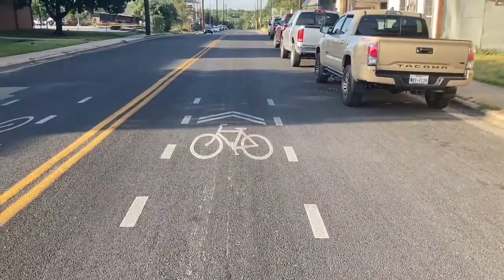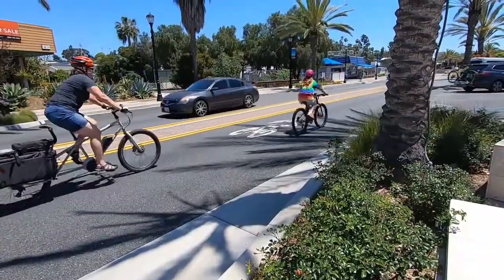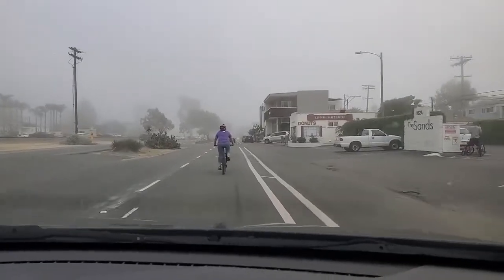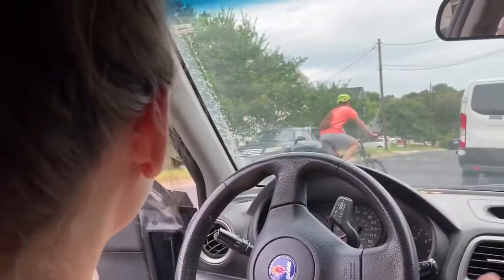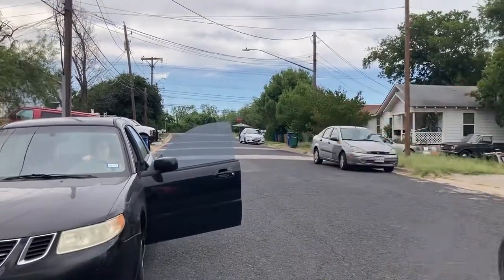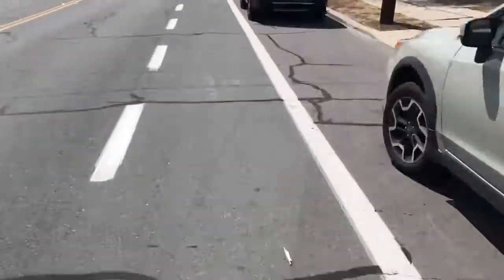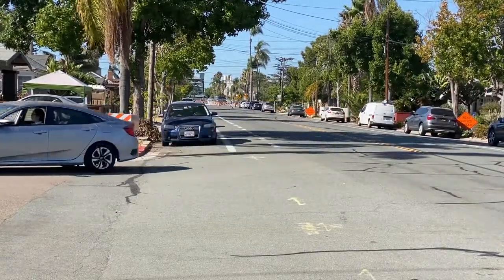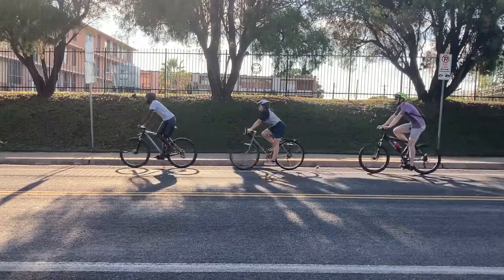Share the Road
Public roads are for all lawful road users!
Watch this video from the San Diego County Bicycle Coalition to learn  about what it means to "share the road."

Unless otherwise posted, bike riders have the same rights and responsibilities on public roads as car drivers.
A Sharrow (Shared Lane Marking) symbol is to inform motorists and bicyclists that the lane is too narrow for bicyclists and car drivers to operate safely side by side. Even if there is no Sharrow, bicyclists are allowed to ride in the lane to ensure that they are passed legally and safely.
How do you pass a bicyclist safely and legally? Look around, signal your intentions and then pass with a minimum of 3’ clearance.

Following the rules of the road makes travel safer for everyone.

More information can be found by searching for the following California Vehicle Codes: CVC 21202, 21208, 21200

Video created by the San Diego County Bicycle Coalition with funding from the City of San Diego and Move Free SD.

With help from Danielle Newton, Rob Newton, Daniel Fears, Benjamin Mumford-Zisk, Lydia Froncek, Oliver Zuniga, Jarrid Wong

Voice over and editing by Benjamin Mumford-Zisk
Artwork by Madeleine Froncek